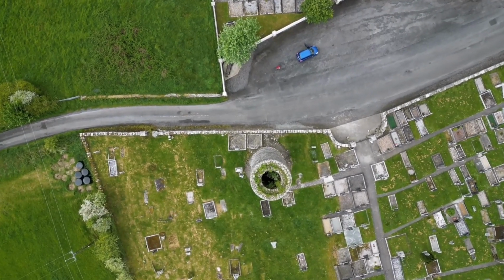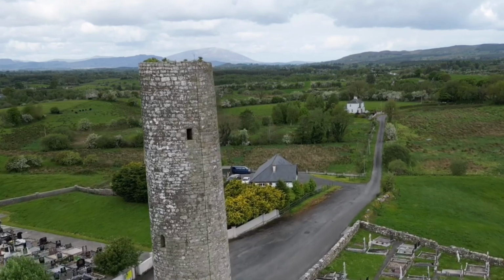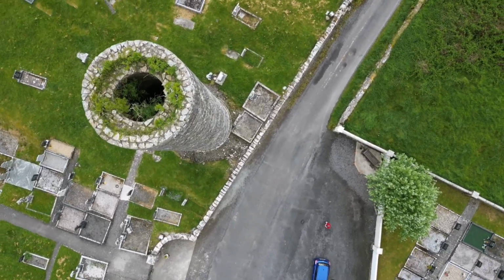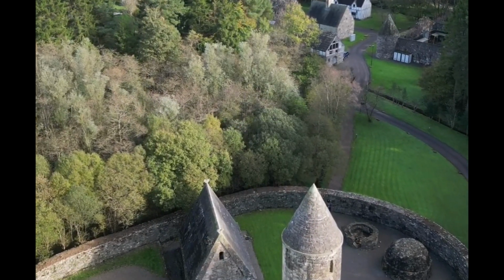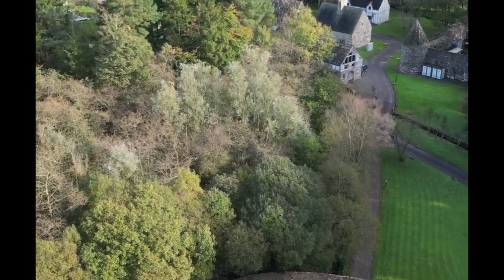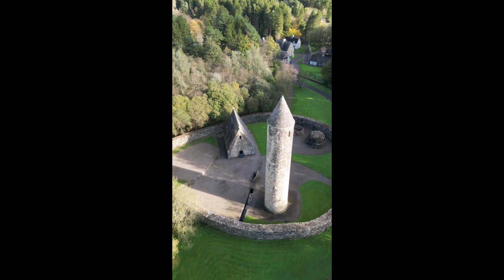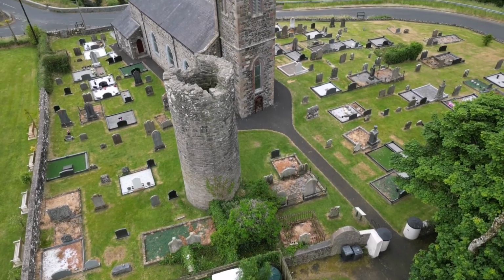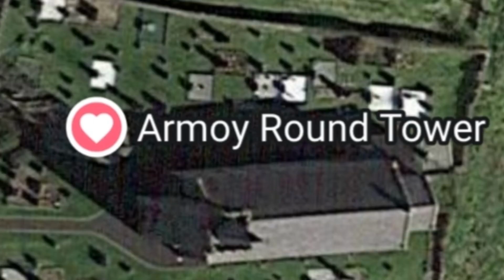round towers of Ireland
uses necessary cookies to make our site work and to ensure you get the best experience here.

DeclineAllow cookies

 World Pilgrimage Guide

The Round Towers of Ireland

Round Tower of Cashel

Scattered with a seeming randomness across the rolling hills of Ireland are the remains of sixty-five round towers. Soaring as high as 34 meters above the ground, the towers are in remarkably fine condition considering the antiquity of their construction. When exactly the towers were constructed is unknown. Scholars have suggested that the most probable construction period was between the 7th and 10th centuries AD, and this hypothesis is based on the fact that nearly every tower is at the site of a known Celtic church dating from the 5th to 12th centuries. Initially each of the towers were freestanding structures but in later times other buildings, primarily churches and monastic foundations, were constructed around some of the towers.

Thirteen towers retain a conical cap and it is assumed that all the other towers once had similar caps that have fallen over the centuries. On a small number of towers battlements have been built on to the top but it is known that these battlements were added at a later date in the Middle Ages. The principles used in construction of the towers is always the same: two walls of block and mortar construction are built a few feet from one another and the space between is filled in with a core of rock rubble. This was a standard method of wall construction utilized by the Romans. Scholars believe that Christian missionaries learned the technique in England or continental Europe and then brought the building technology to Ireland, incorporating it in the building of the massive round towers.

Writing of the dimensions of the towers in his book, Irish Round Towers, Lennox Barrow states: "It is remarkable how little the main dimensions vary. In the great majority of towers the circumference at the base lies between 14 meters and 17 meters and the thickness of the wall at the lowest point at which it can be measured varies from 0.9 meters to 1.4 meters. Doorways, windows, storey heights and diameters also follow clearly defined patterns, and we may well conclude that most of the towers were the work of teams of builders who moved from one monastery to another using standard designs." Barrow goes onto say that: "Most doorways are raised1.5 meters to 4.5 meters above the ground.This is usually explained as being for security, to enable the monks to take refuge inside the towers during times when Viking raiders or bandits were attacking the monasteries. There is probably some truth in this theory but t is possible that the stability of the tower had as much to do with the door heights. The higher you could build before making an opening in the wall the stronger the base would be. Very often the towers were filled in, even as high as the doorways."

This idea that the round towers were erected and used primarily as watch towers and places of protection is strongly debated by an American scientist, Philip Callahan. Writing in his book, Ancient Mysteries, Modern Visions, Callahan discusses research which indicates that the round towers may have been designed, constructed and utilized as huge resonant systems for collecting and storing meter-long wavelengths of magnetic and electromagnetic energy coming from the earth and skies. Based on fascinating studies of the forms of insect antenna and their capacity to resonate to micrometer-long electromagnetic waves, Professor Callahan suggests that the Irish round towers (and similarly shaped religious structures throughout the ancient world) were human-made antenna which collected subtle magnetic radiation from the sun and passed it on to monks meditating in the tower and plants growing around the tower's base. The round towers were able to function in this way because of their form and also because of their materials of construction. Of the sixty-five towers, twenty-five were built of limestone, thirteen of iron-rich, red sandstone, and the rest of basalt, clay slate or granite - all of these being minerals which have paramagnetic properties and can thus act as magnetic antenna and energy conductors. Callahan further states that the mysterious fact of various towers being filled with rubble for portions of their interiors was not random but rather may have been a method of "tuning" the tower antenna so that it more precisely resonated with various cosmic frequencies.

Equally intriguing, Callahan shows that the seemingly random geographical arrangement of the round

Round Tower of Glendalough

The tower of Glendalough is considered by scholars to be the most finely constructed and beautiful tower in all Ireland. Situated in the cleft of a steep and thickly forested valley, the 30 meter tall tower is built of mica schist with a granite doorway. Glendalough was an ancient gathering place of pre-Christian hermits and the first Christian monastery